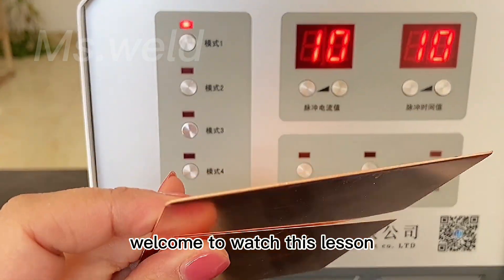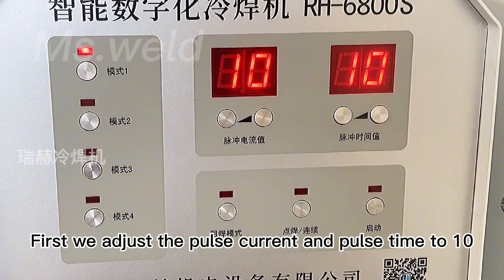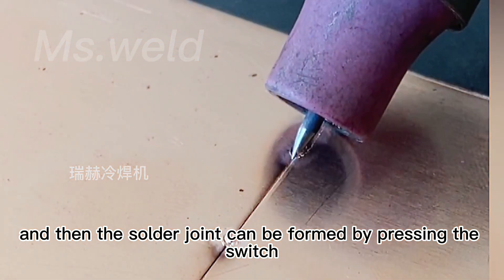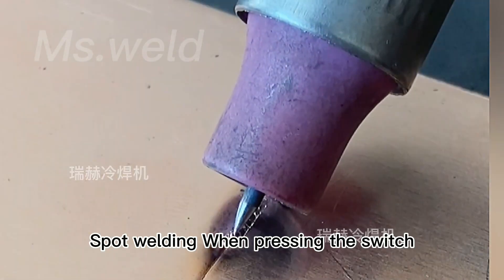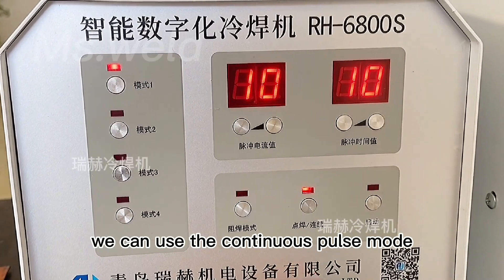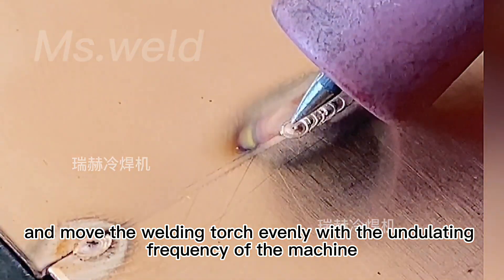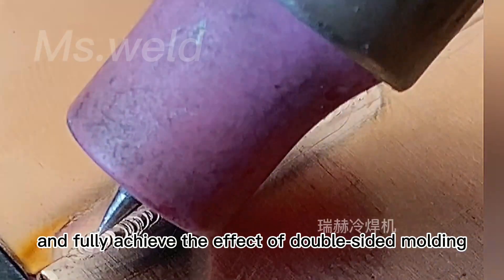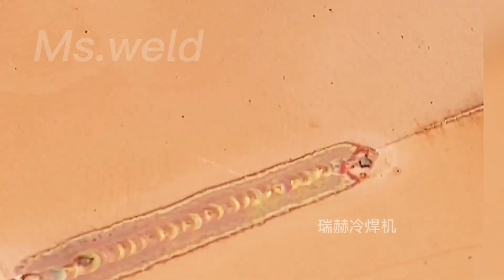Incredible welding technology!2 minutes to learn 5mm copper plate welding!